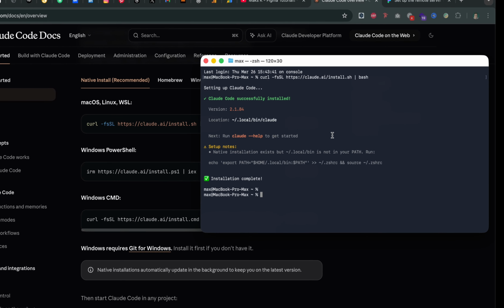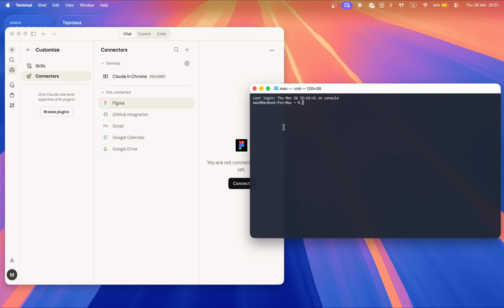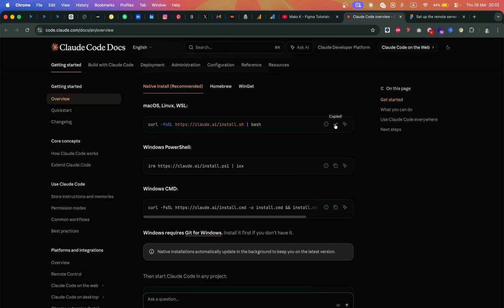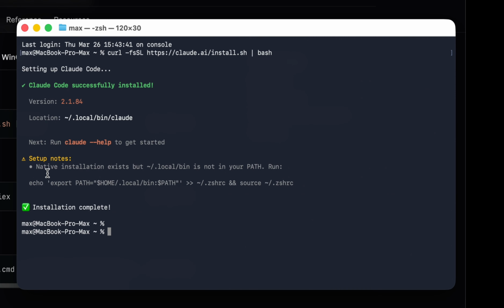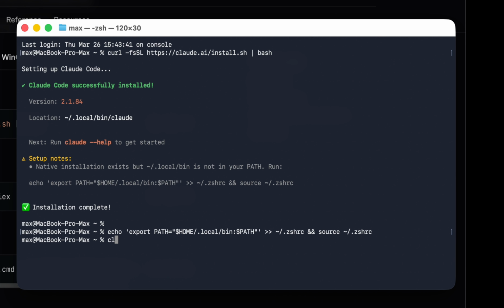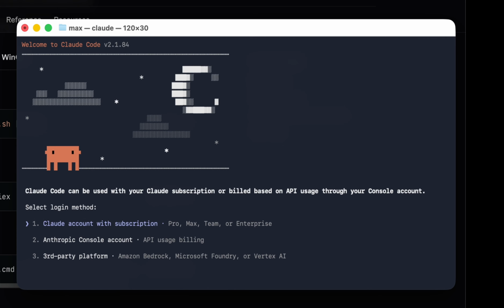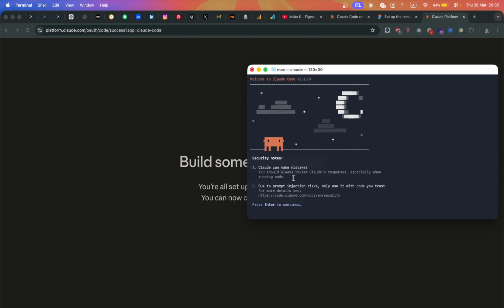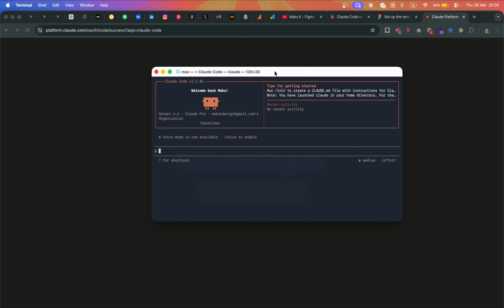Claude Code on Mac Terminal | Complete Setup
In this video, I'll show you how to install Claude Code via Terminal on Mac/MacOS. This tutorial is perfect for anyone interested in coding with ai and exploring ai developer tools.